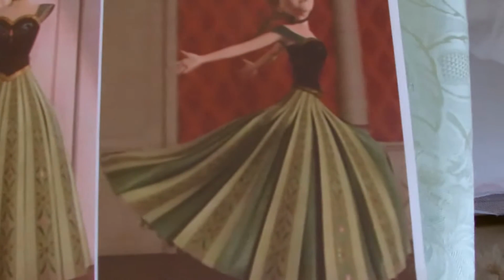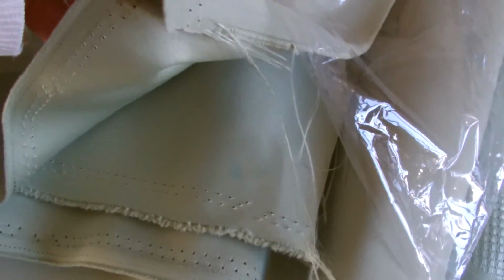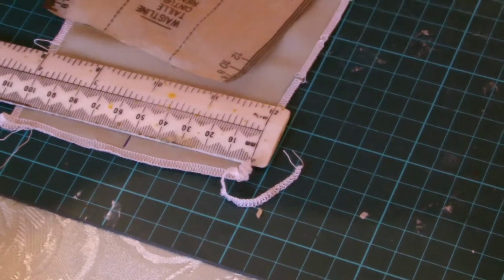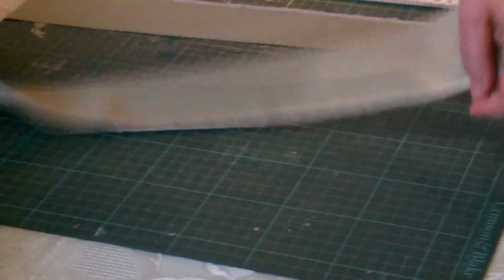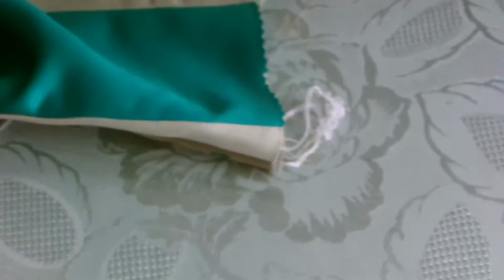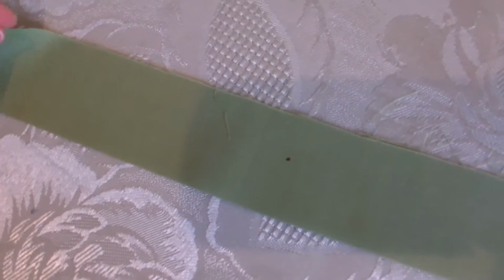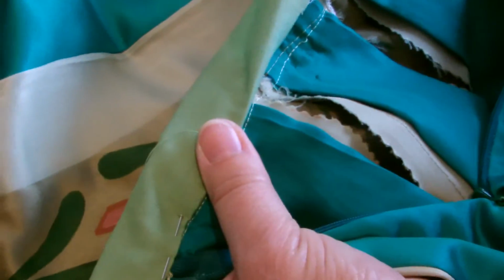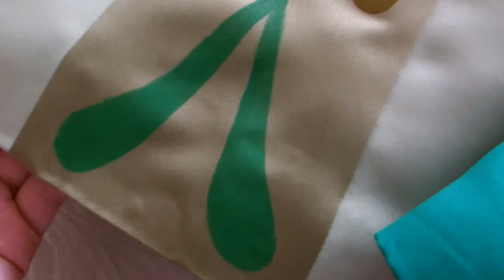Disney Anna coronation dress Skirt Tutorial